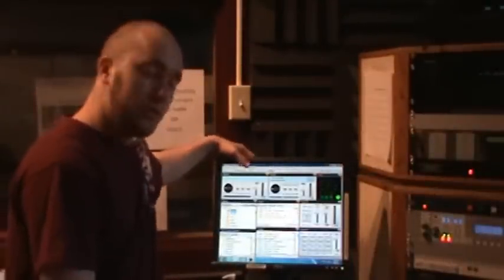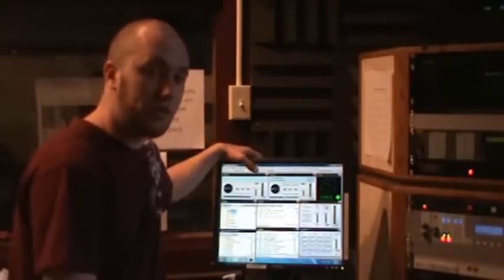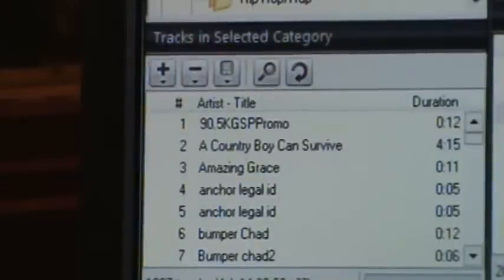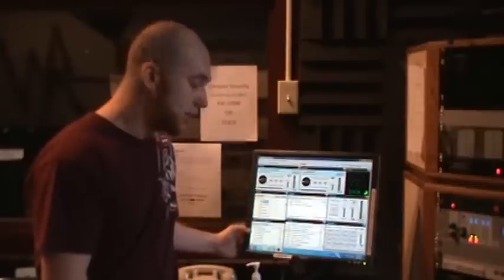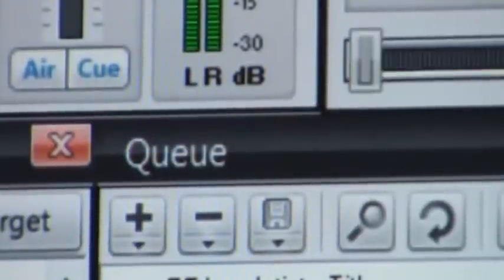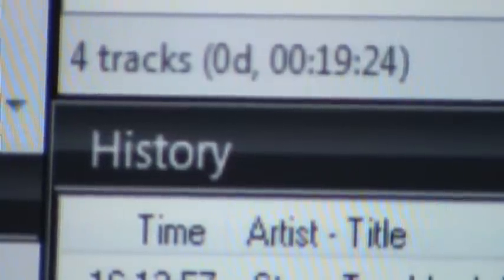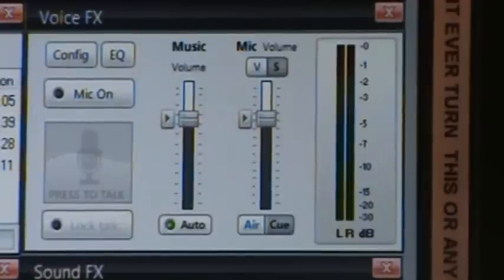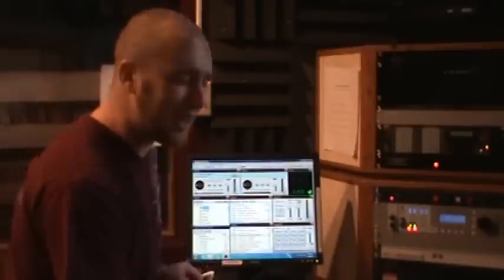KGSP Training Video For SAM Broadcaster Pro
A look into the program SAM broadcaster pro!